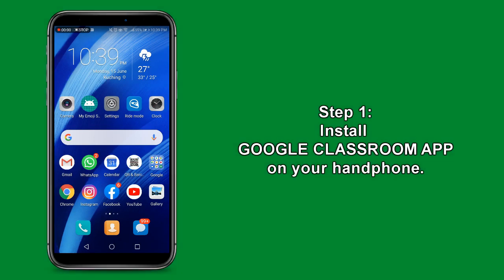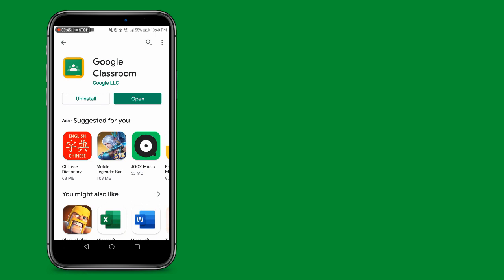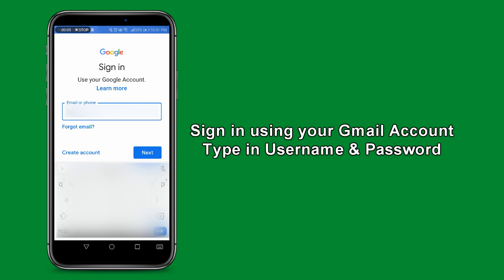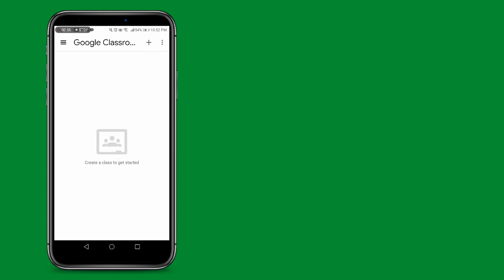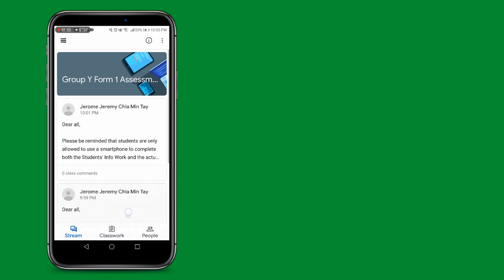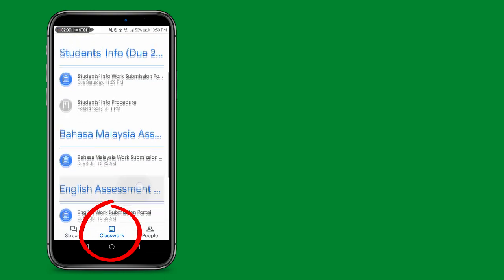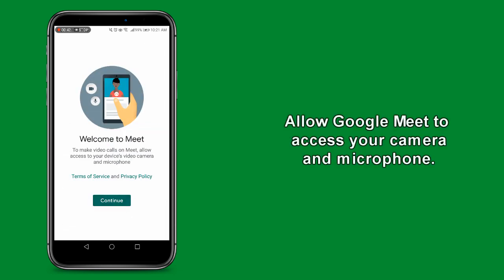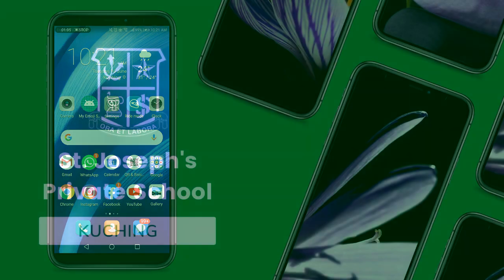SETTING UP GOOGLE CLASSROOM & GOOGLE MEET ON HANDPHONE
Video tutorial on setting up Google Classroom and Google Meet on handphone .